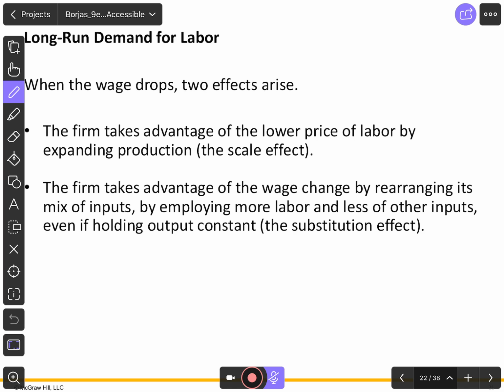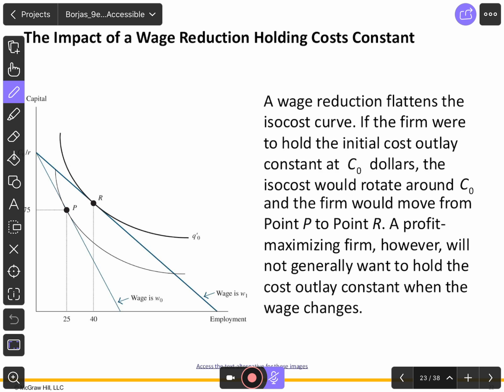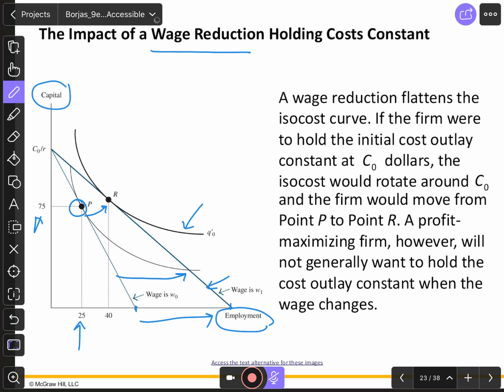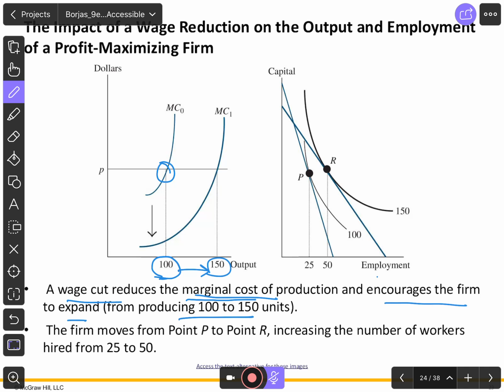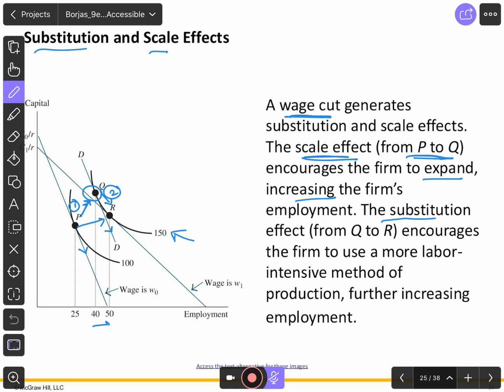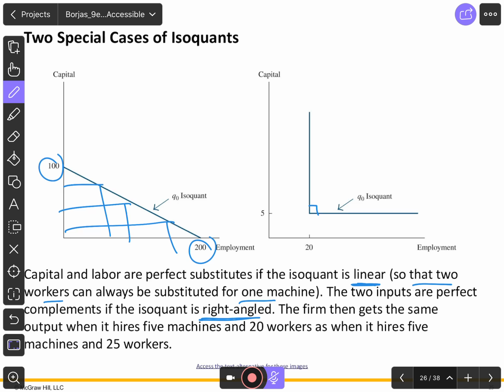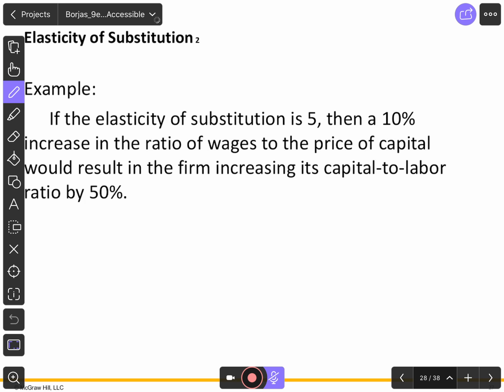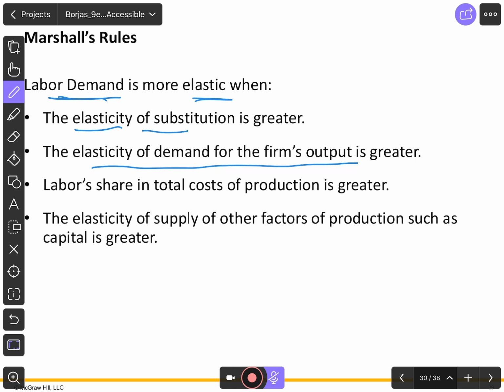Labor Ch3 Part 3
Demand for Labor Part 3